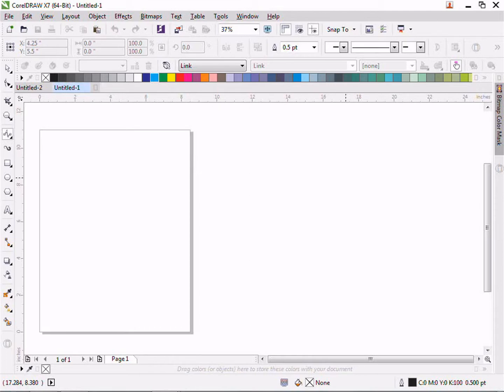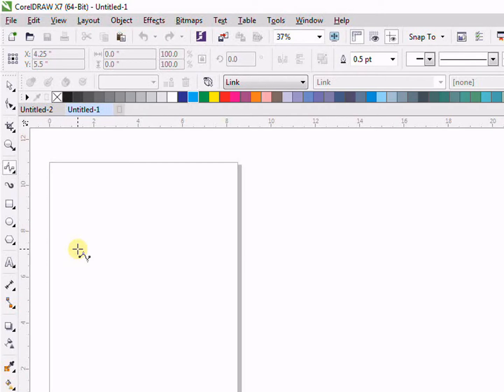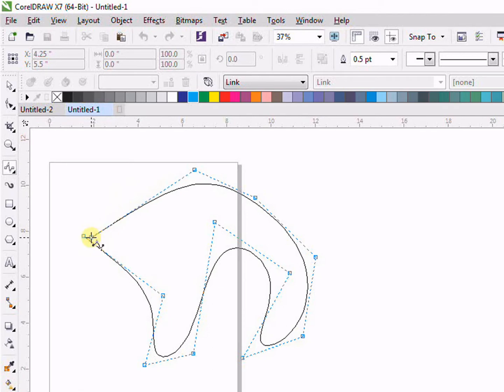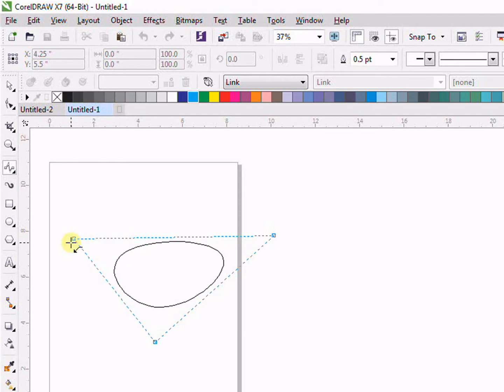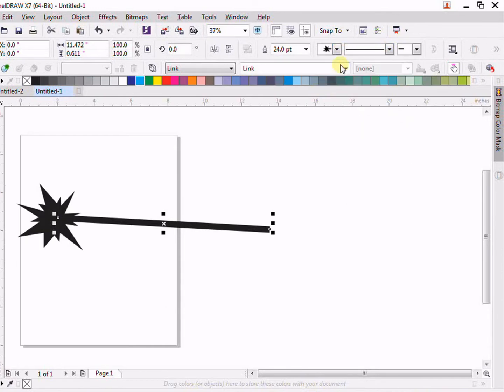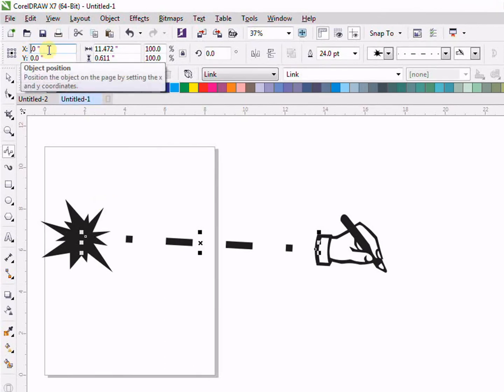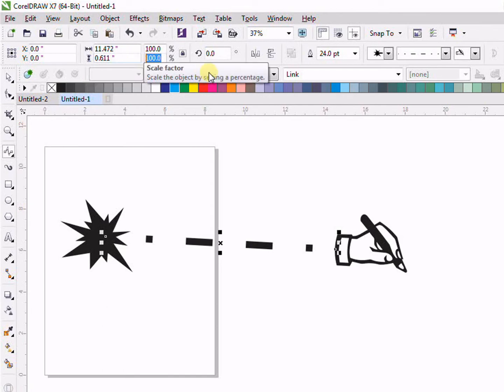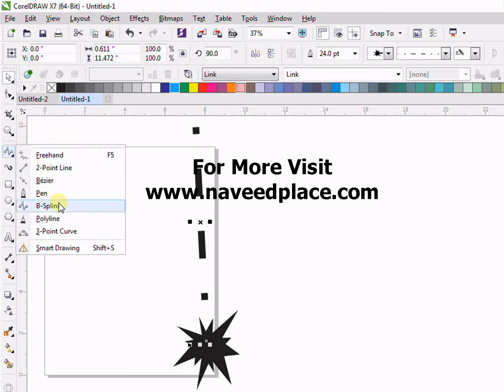CorelDraw x8 - B Spline Tool Tutorial Graphics Suite 2017 Tutorials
Learn CorelDraw x8  B Spline Tool Tutorial  CorelDraw x8  B Spline Tool Graphics Suite 2017 Tutorials in this tutorial learn how to use  B Spline ToolTool In Corel Draw x8